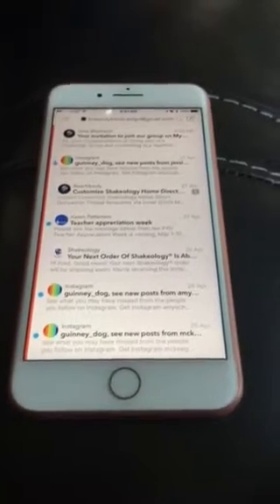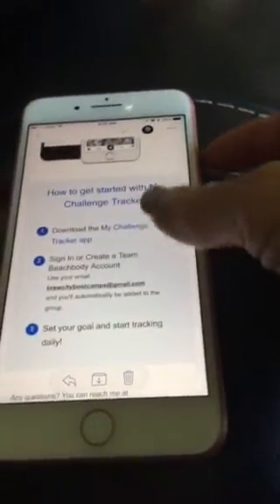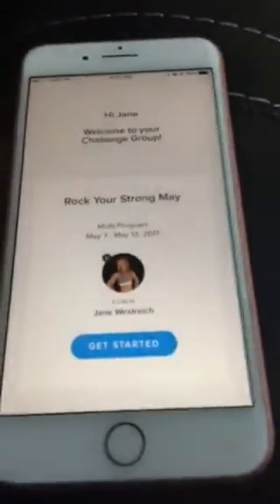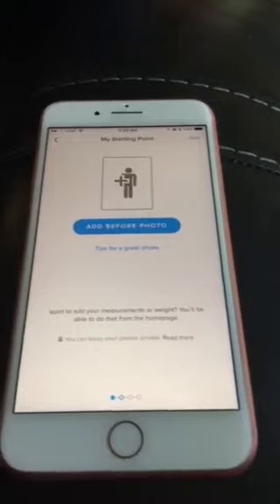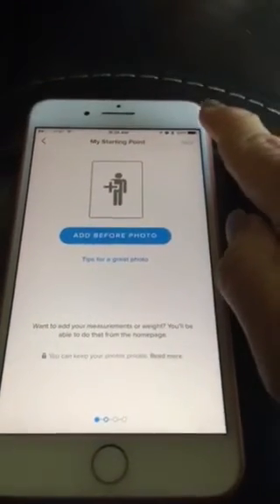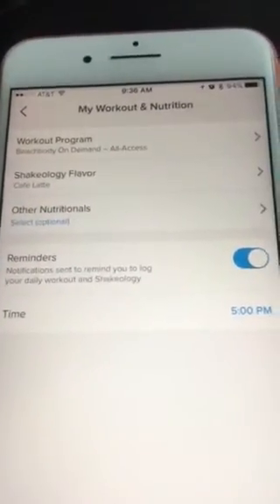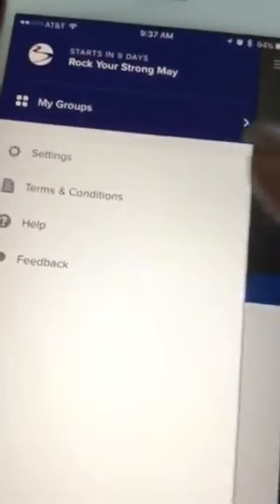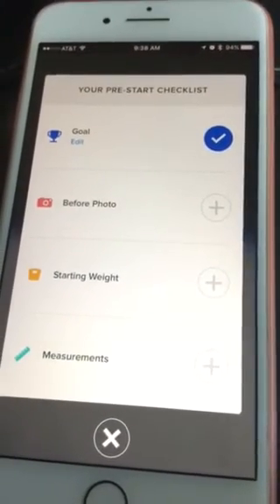INTRO to My Challenge Tracker